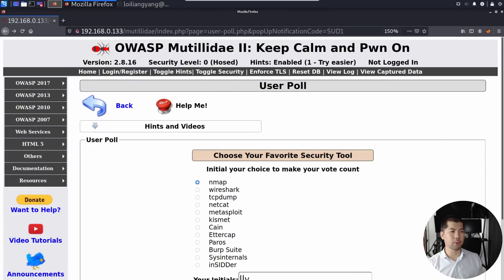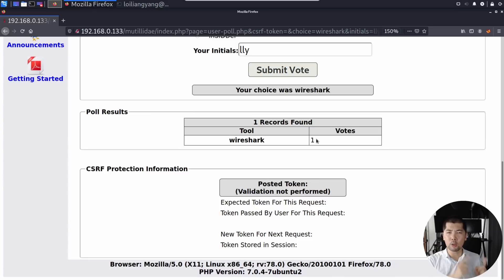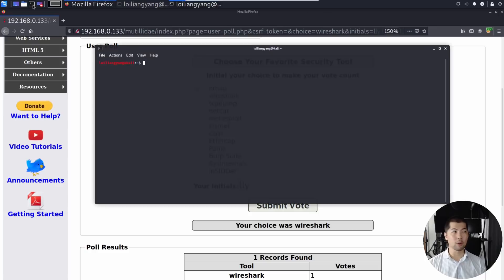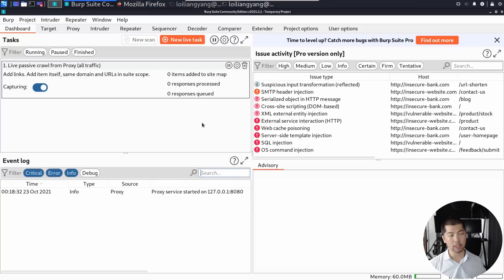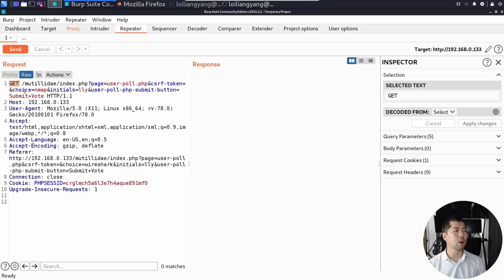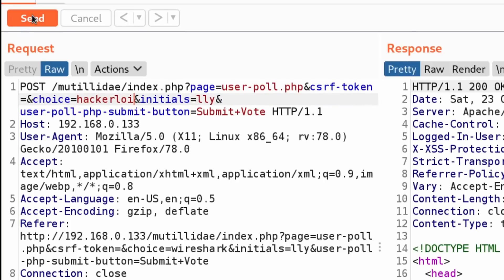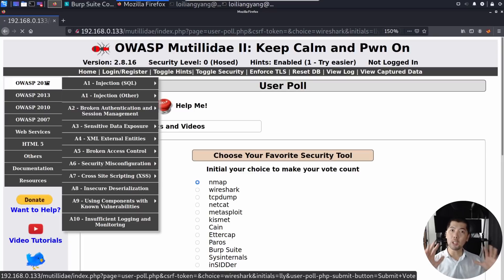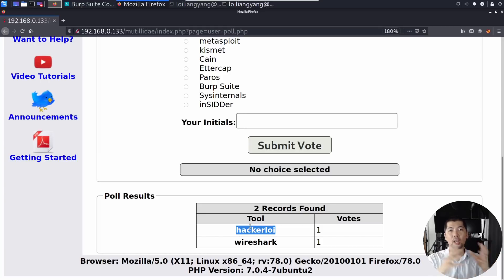http method security